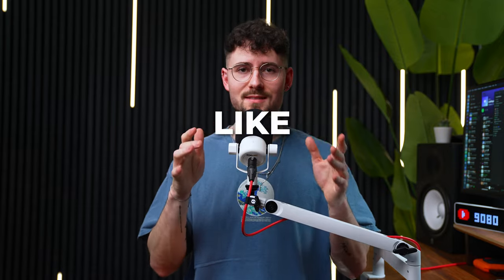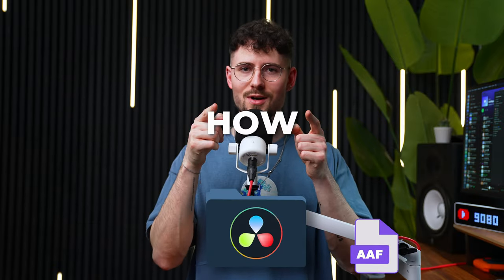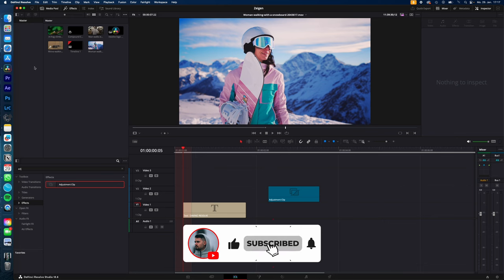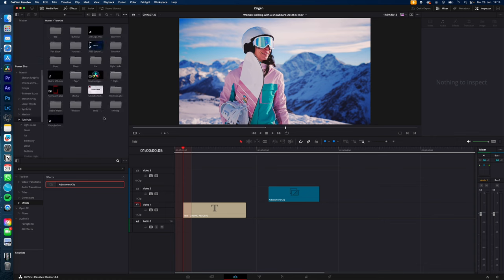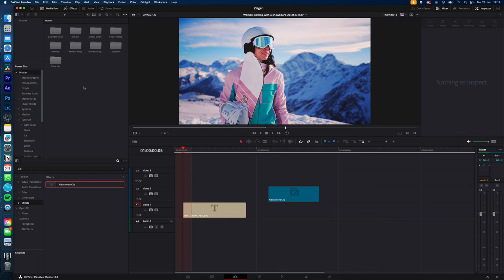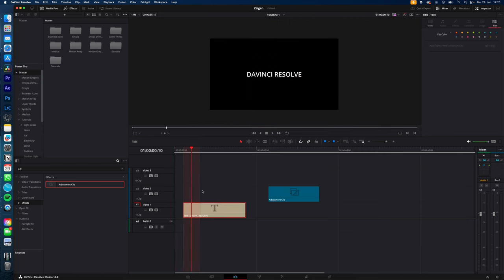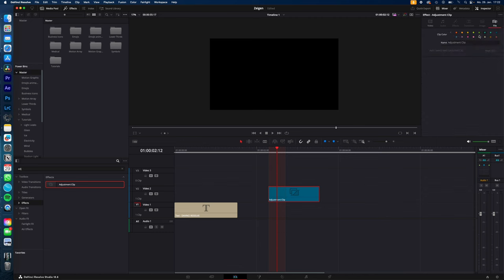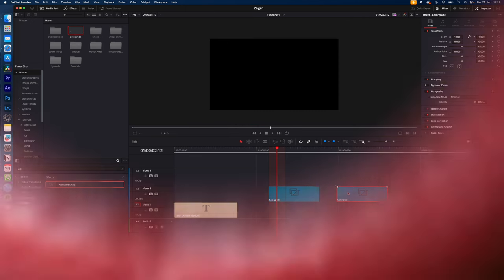Save hours with POWER BINS in Davinci Resolve 18 | Work Faster !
how you use power bins to work faster in davinci resolve. now you can have access to all your assets across all your projects...